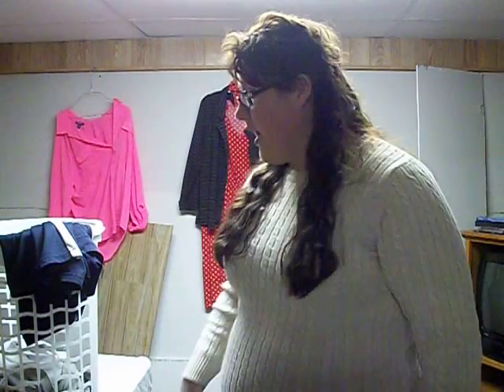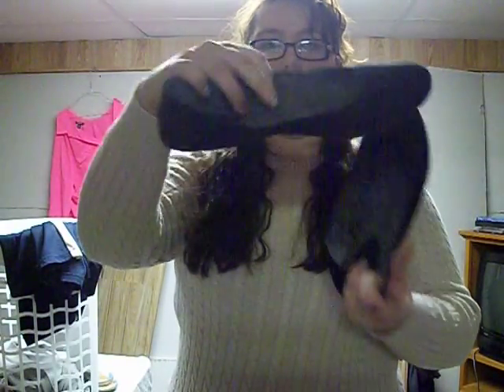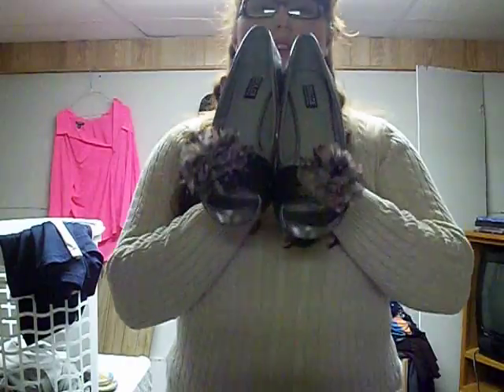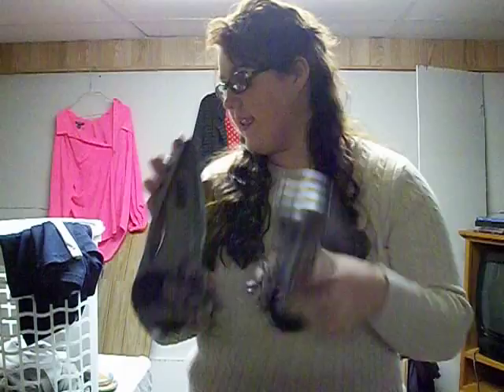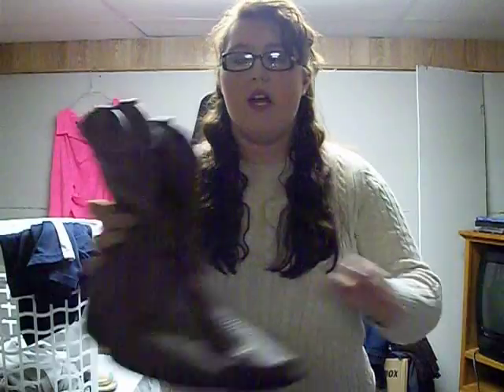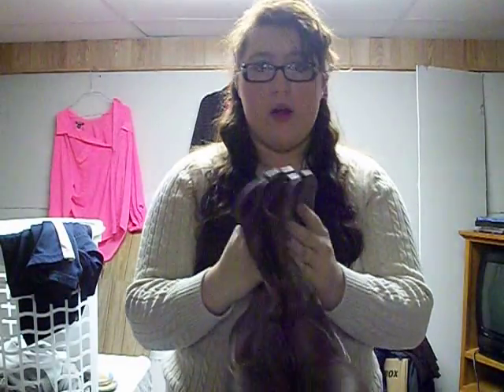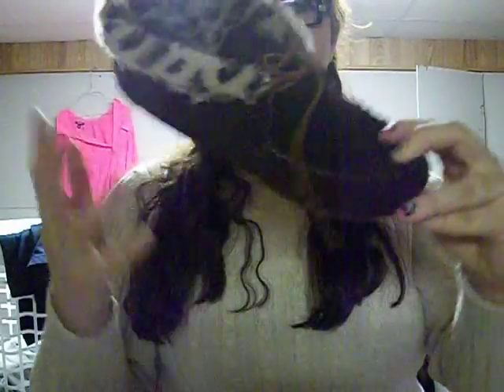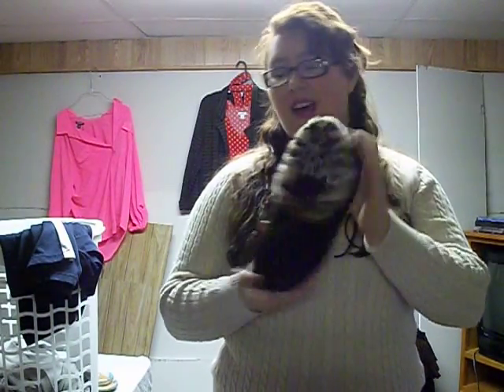shoes in my closet